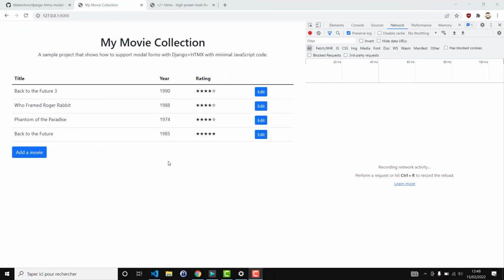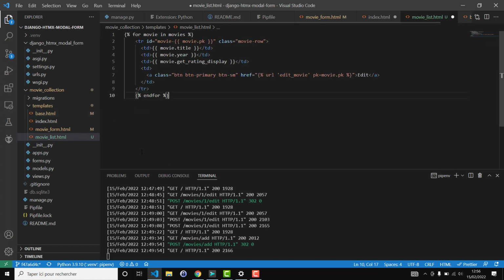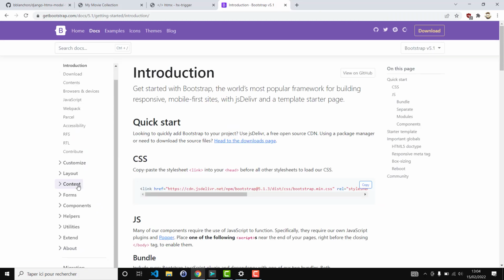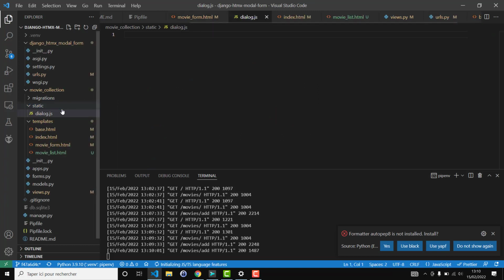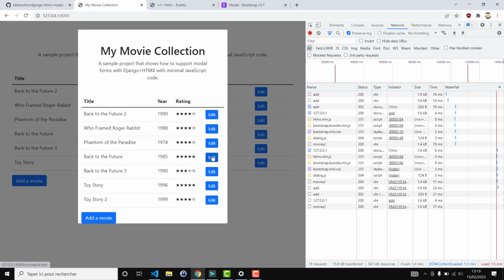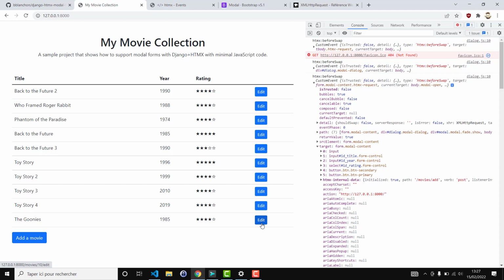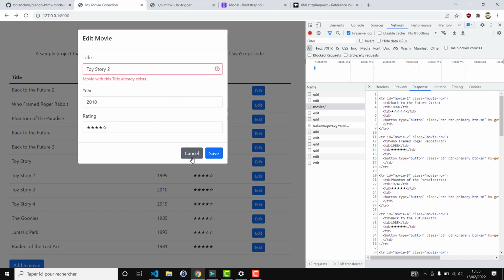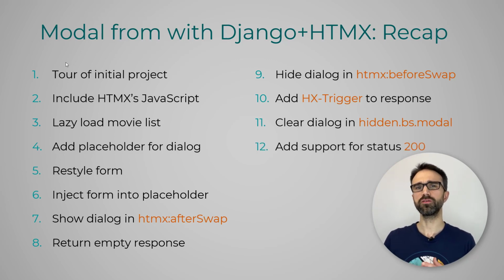Modal forms with Django+HTMX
This video shows how to use HTMX to show Django forms in modal dialog boxes.
The solution presented here requires very few JavaScript lines, renders form errors nicely, and refreshes the main page on success.

Table of Contents:

00:00 - Introduction
01:26 - Presentation of the original project
03:30 - Tour of the initial code
08:18 - import HTMX's JavaScript
08:53 - Lazy load movie list
15:53 - Add a placeholder for the dialog
17:40 - Change form's CSS
19:11 - Move the form
21:52 - Show the dialog
28:06 - FIx dialog's Cancel button
29:24 - Perform POST request with HTMX
31:52 - Return an empty response on success
34:29 - Hide the dialog
42:01 - Update movie list on success
45:25 - Reset the dialog's content
50:28 - Support status 200
52:58 - Recap